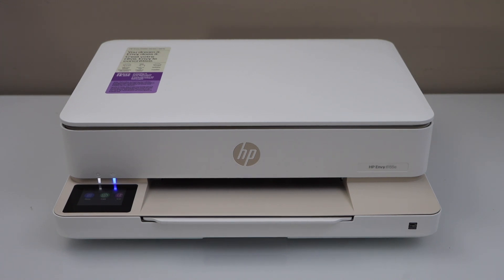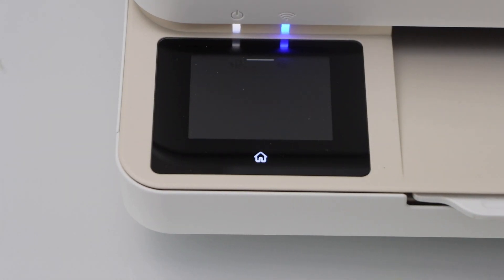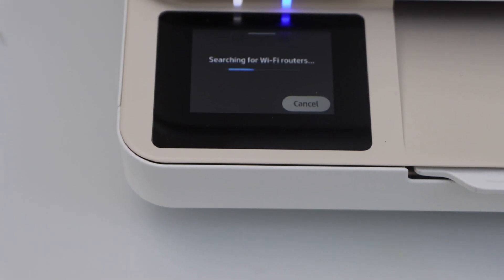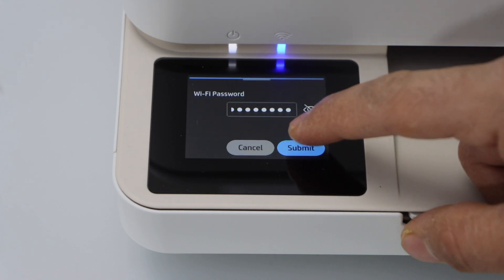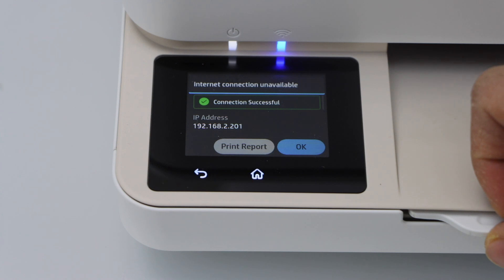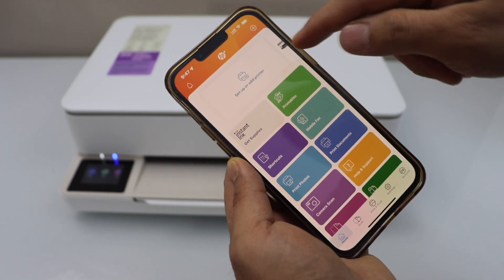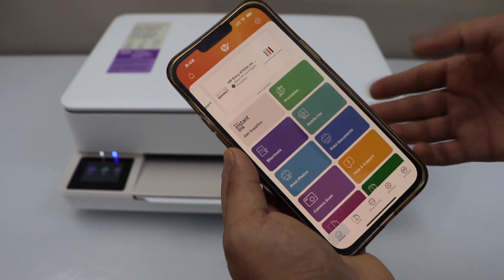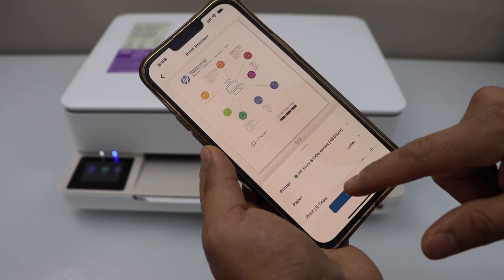HP Envy 6155e Wi-Fi Setup, Add in HP Smart App, Wireless Printing, 2-Sided Printing Test !!!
This video reviews the wireless setup of the HP Envy 6155e All-in-one  Printer using the Wi-Fi setup method. This printer is of HP Envy 6100e Series All-in-one Printer. This video helps to connect the printer to the home or office wireless network and add in iPhone, using the HP Smart App and doing 2-sided printing.